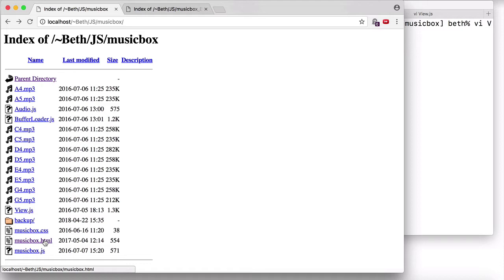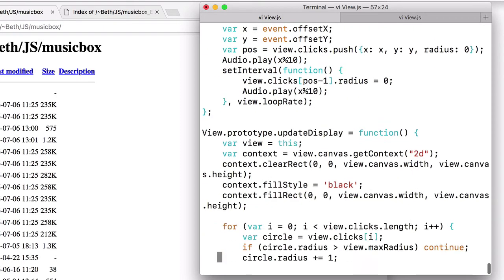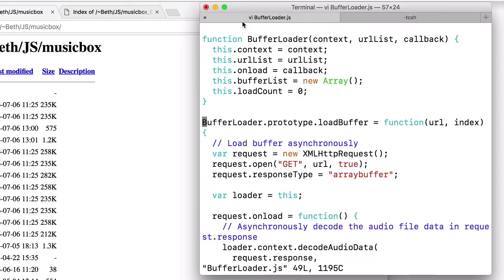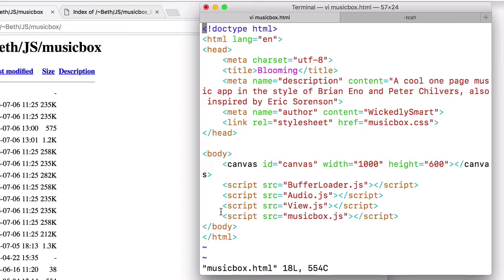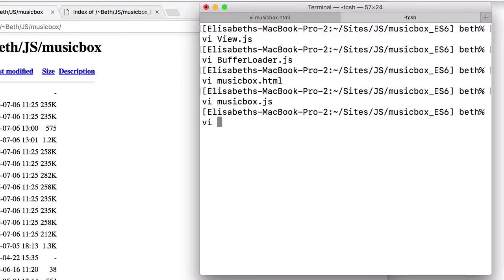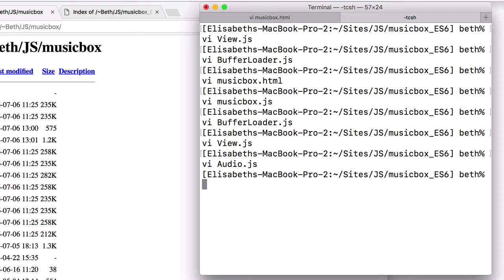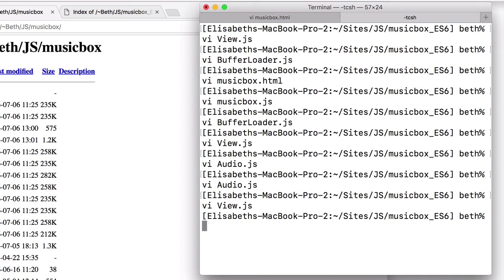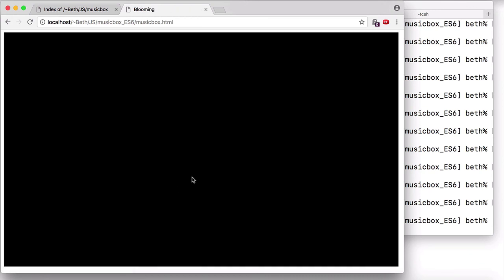Update the Generative Music Box App with ECMAScript 6 features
In this video I show you how to take some of the new features in JavaScript and use them in the Generative Music Box app.

The Generative Music Box app is a Project on WickedlySmart. You'll build a web application, using JavaScript, that allows you to create generative, ambient music. It's a great way for you to practice programming in JavaScript by creating an interactive and dynamic application right in your browser.